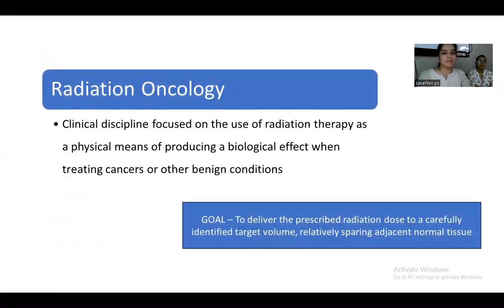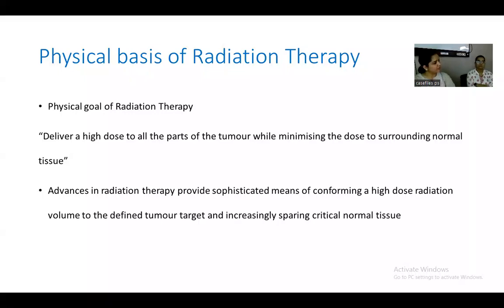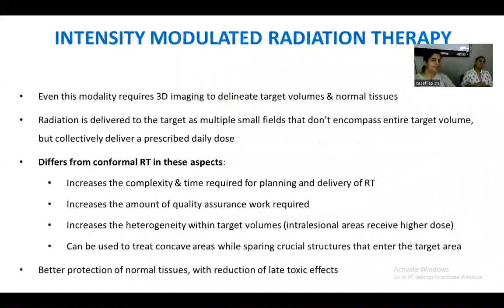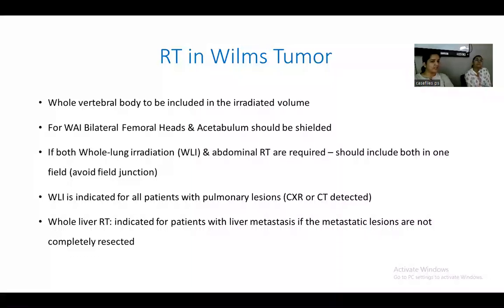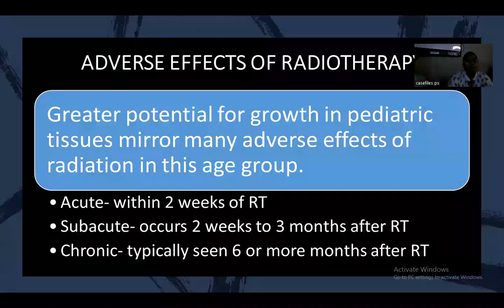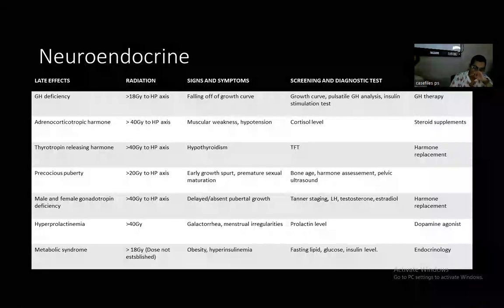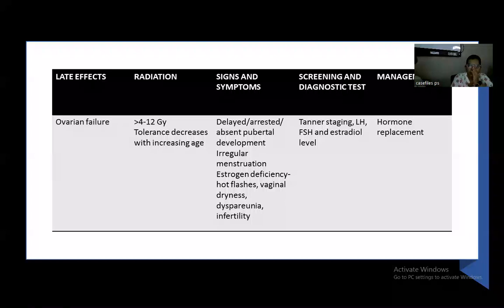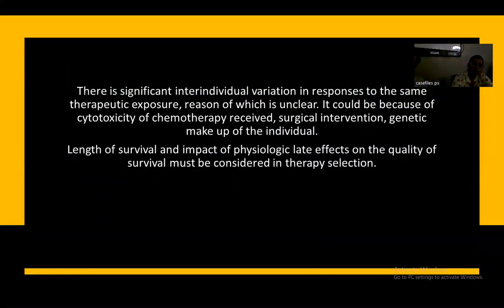GENERAL PRINCIPLES, RATIONALE & SIDE EFFECTS OF RADIATION THERAPY IN PEDIATRIC SOLID TUMORS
Seminar about, priciples, rationale & side effects of pediatrics solid tumors
Presented by Dr Tripti Agrawal, Dr Tulika Khandelwal